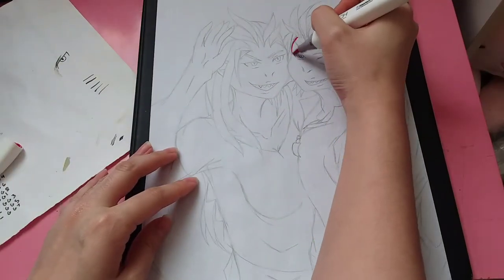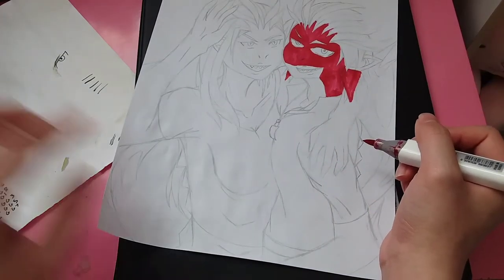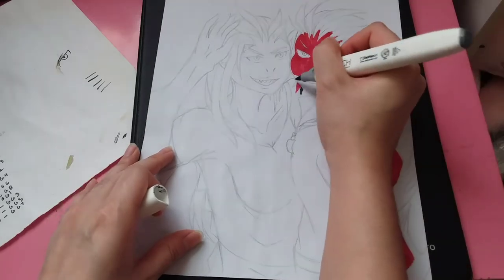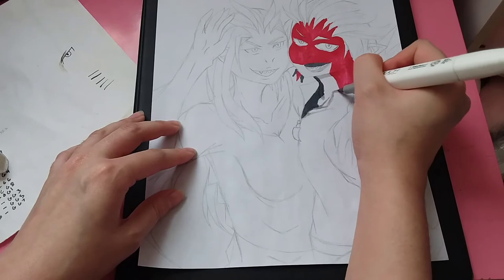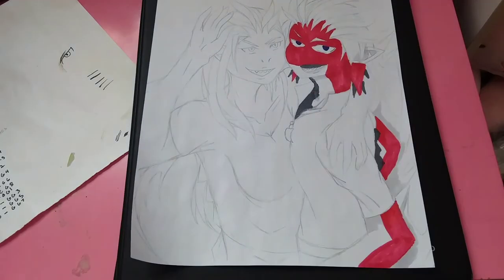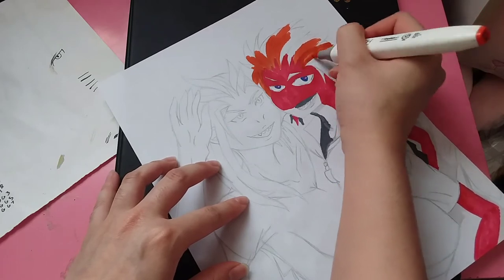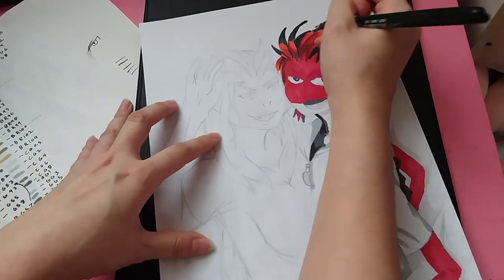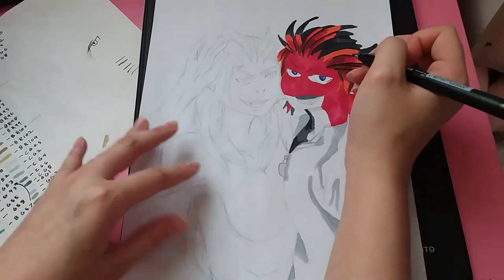Monster Hunter: Rathalos and Rathian ~ part 1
Hey guys!  So I actually asked my friends if there was any pairings of monsters in Monster Hunter.  They told me 2 pairs so this is the first one.  I tried to draw them as shapeshifters like my dragon ones.  To be honest this was difficult considering that they has arm wings and tons of spikes.  In the end I decided for their hair to represent their head spikes.  Usually I would draw on seperate horns on their heads but I wanted to try something new.  To be honest Rathian's face came close to looking too masculine so I had to go back and forth erasing her eyebrows constantly to redraw them.  Eventually I got them to look decent enough.  I found this kawaii couples pose to draw them in.  Rathalos and Rathian's jaws do look like beaks cause of the colour patterns but when I tried to draw the overall shape it looked too much like bird people... so scratch that idea.  Instead I coloured their lips the same colours as their facial patterns.  Hope you guys enjoy!

~ MaidUN